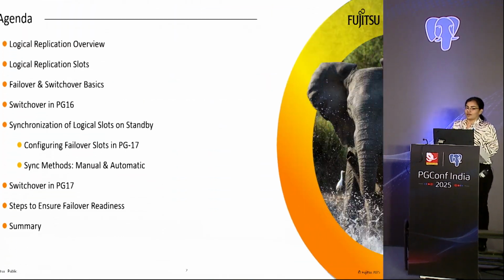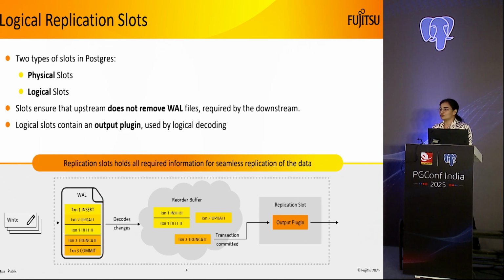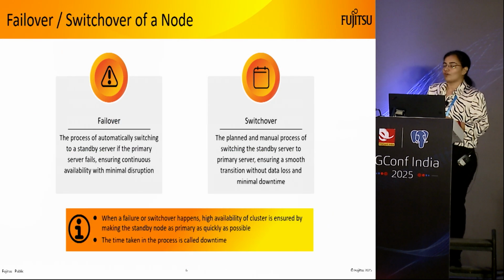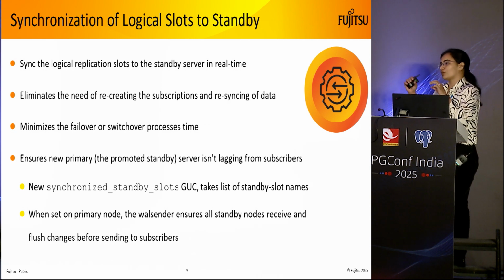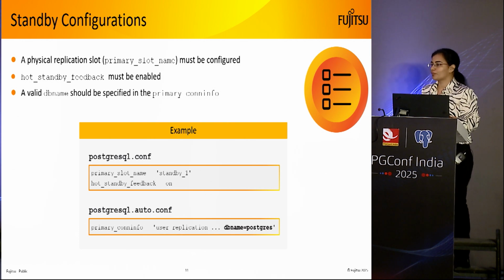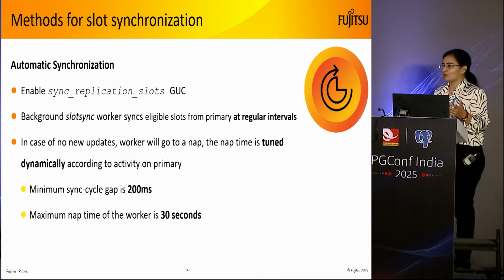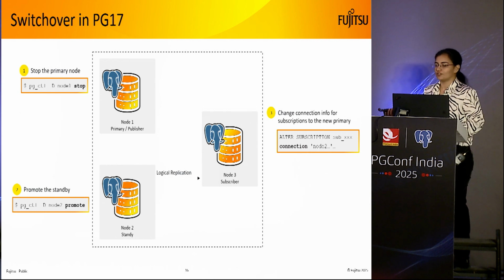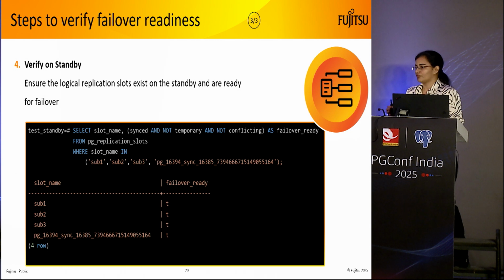PGConf India 2025: Failover Slots in PostgreSQL-17: by Nisha Moond from Fujitsu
PGConf India 2025: Failover Slots in PostgreSQL-17: Ensuring High Availability with Logical Replication by Nisha Moond from Fujitsu